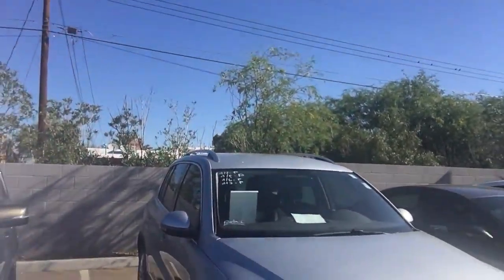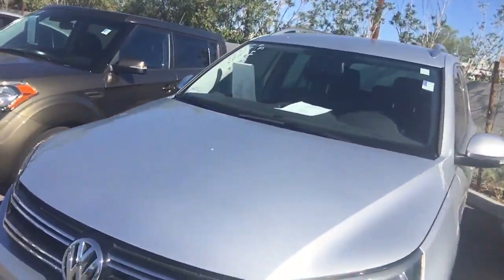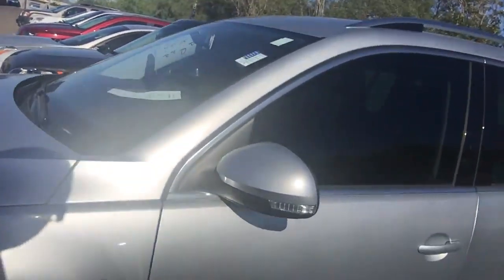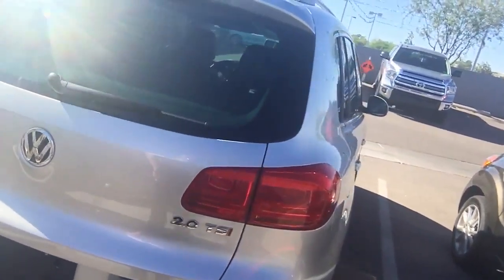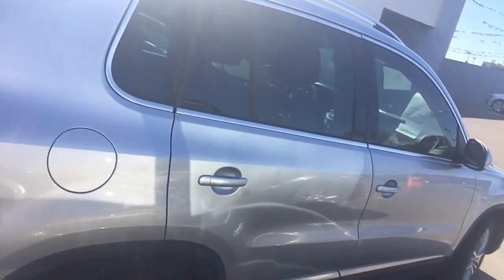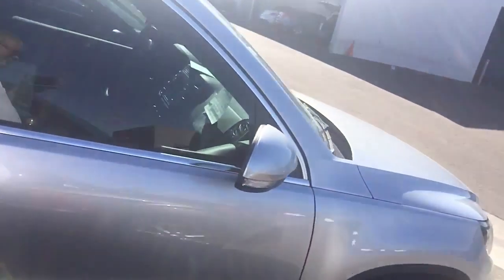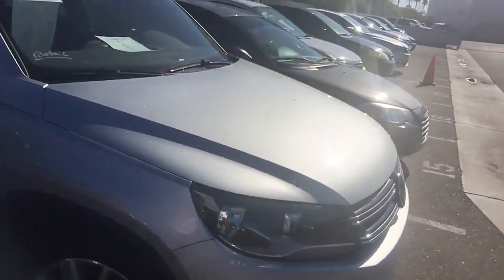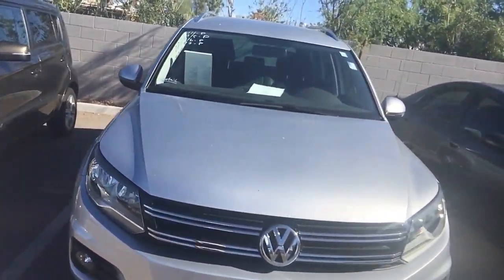2013 VW Tiguan SE, Gary Goodin, Larry H Miller Volkswagen Tucson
2013 VW Tiguan for Betsy